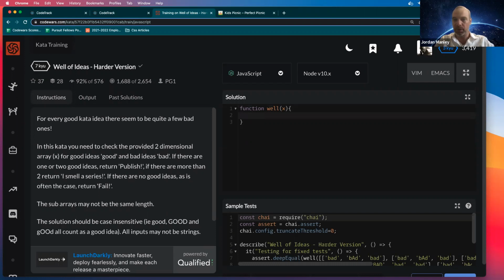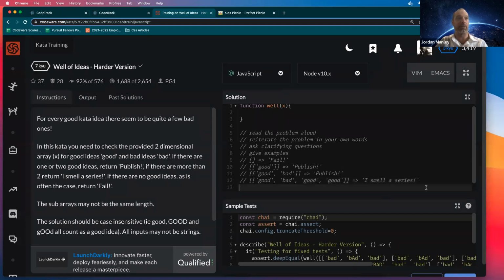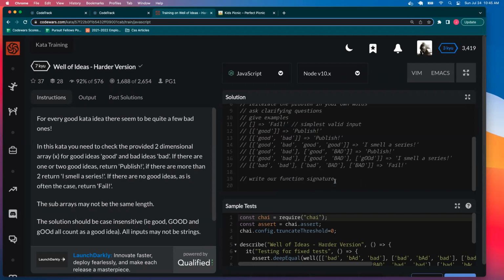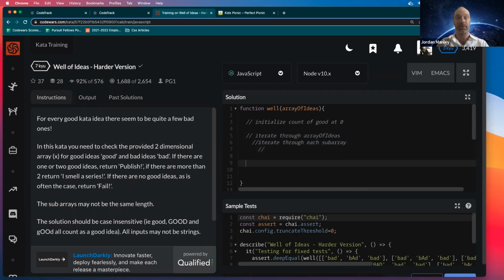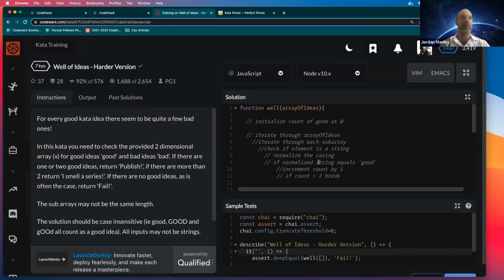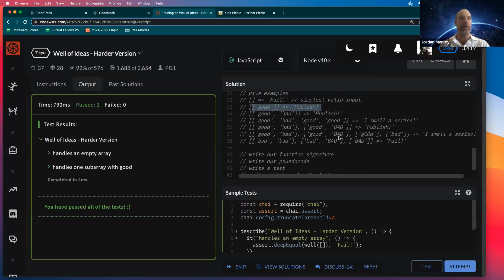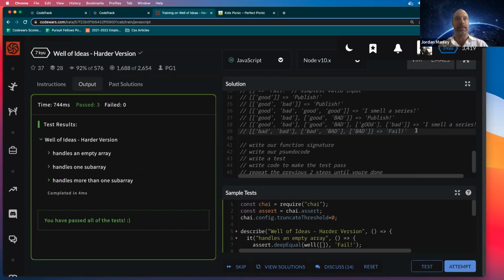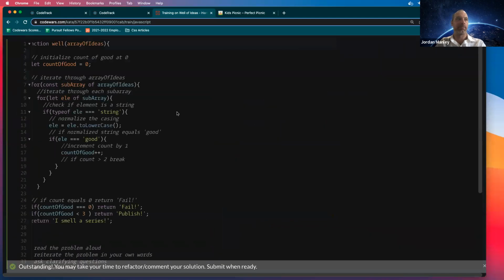CodeWars - Well of Ideas (Harder Version 7kyu)